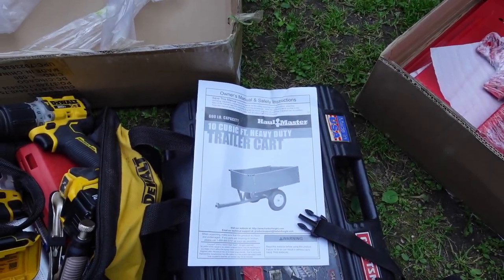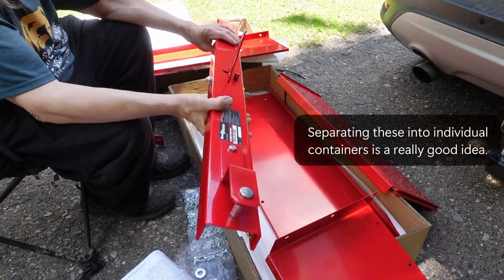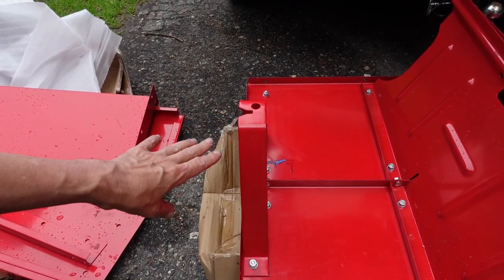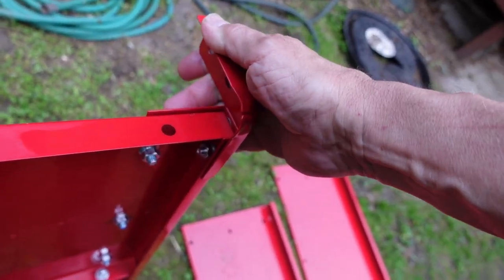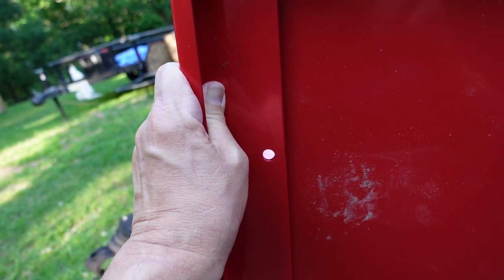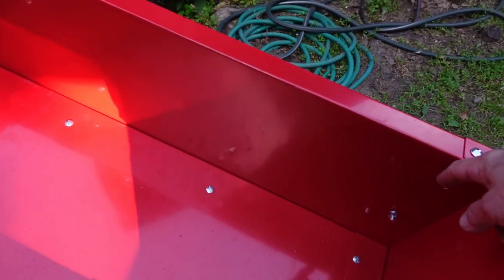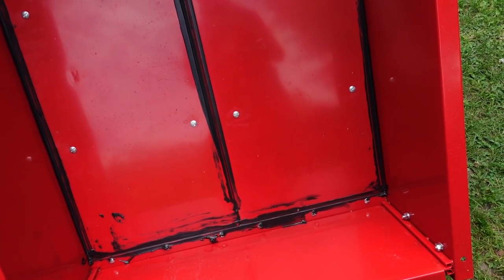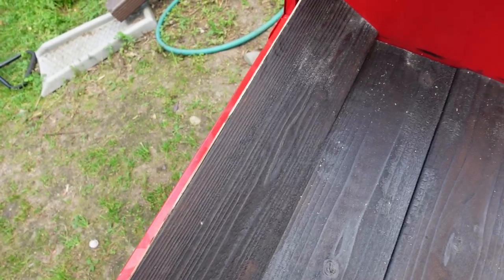Harbor Freight garden cart assembly frustrations. And helpy dogs.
I purchased the Haulmaster 10 cubic foot garden cart to use in a project.
There are other assembly videos out there, this one is focused on frustrations I had with the assembly.

And of course, the dogs.

Leaving you with some Trips and Ticks if you're planning on getting one of these to put together, hopefully saving you some time and frustration.

And some bonus footage.